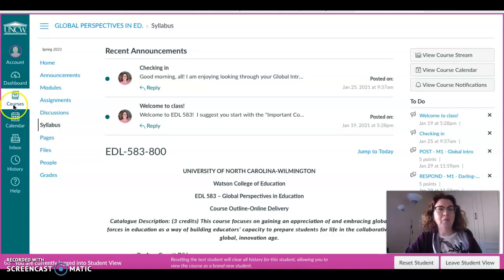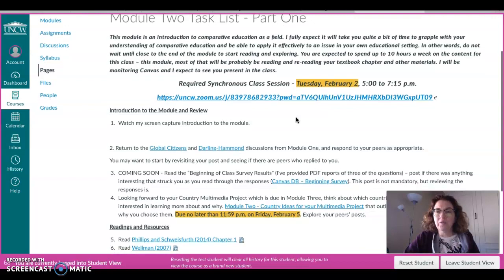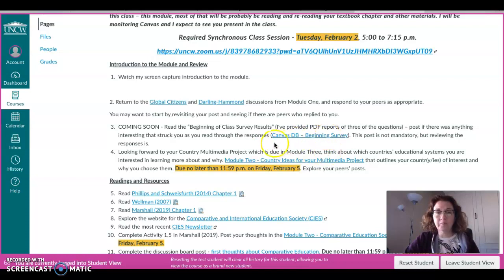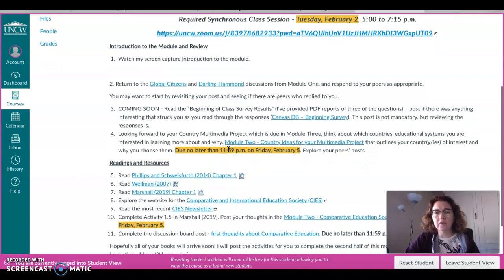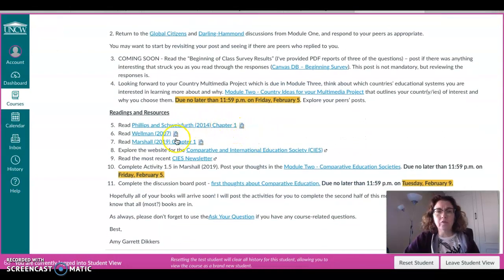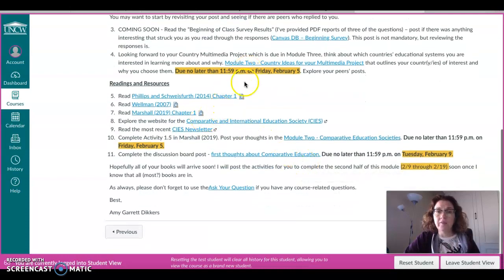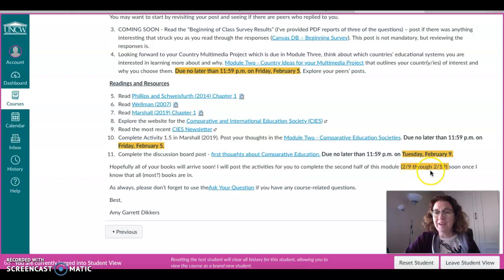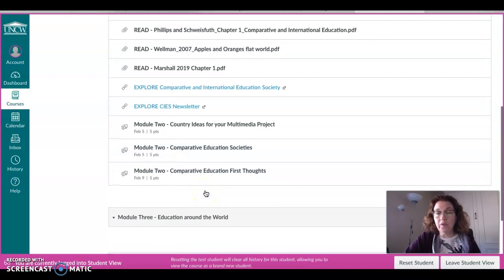EDL 583 Sp21 Module Two Overview